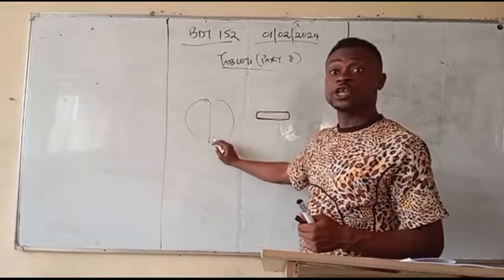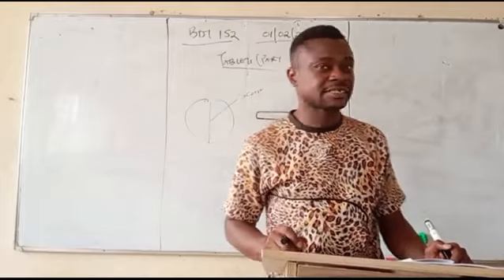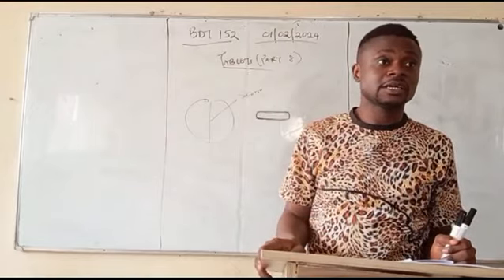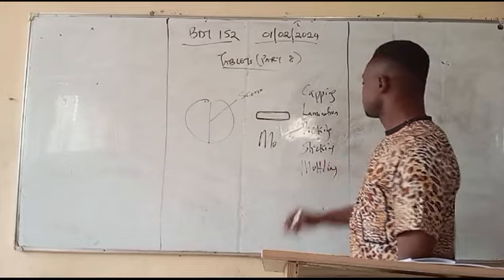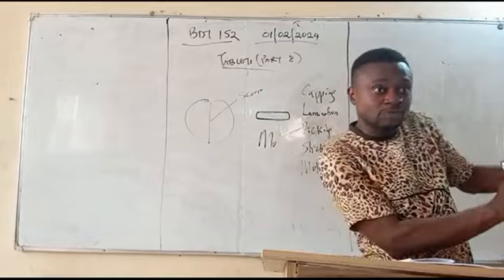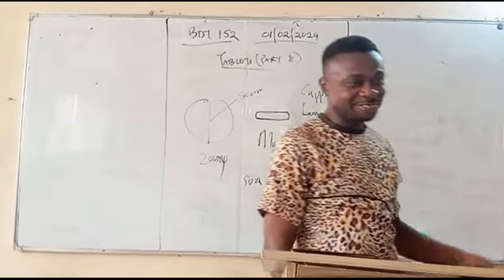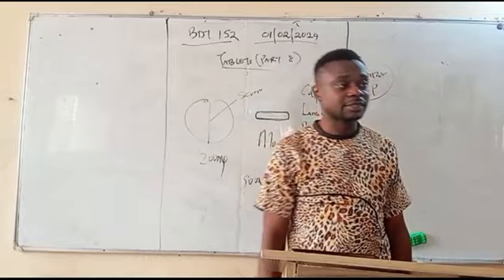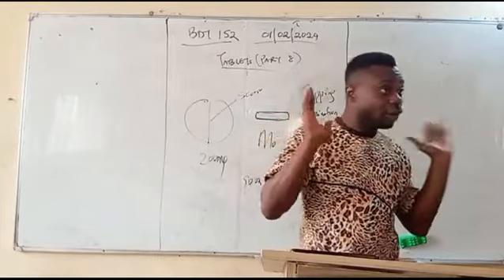(LIVE - 01/02/2024) TABLETS (PART 8) || DISPENSING